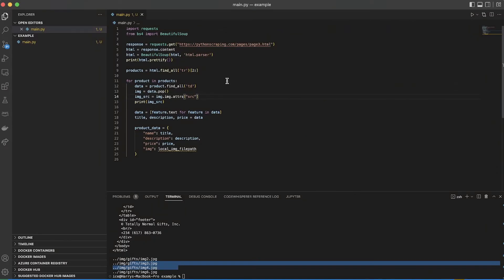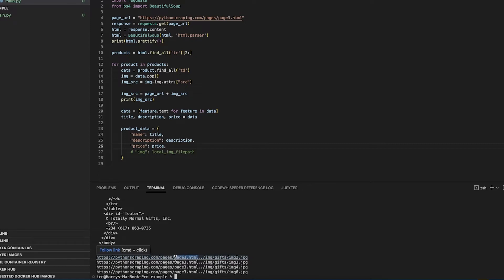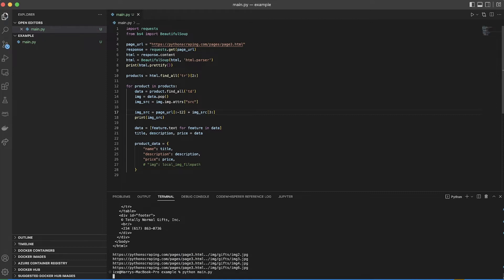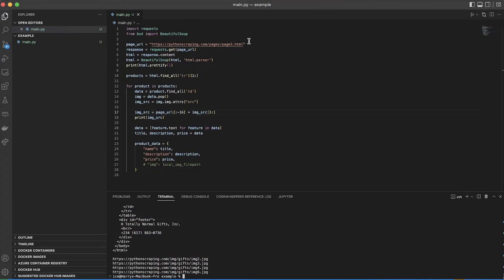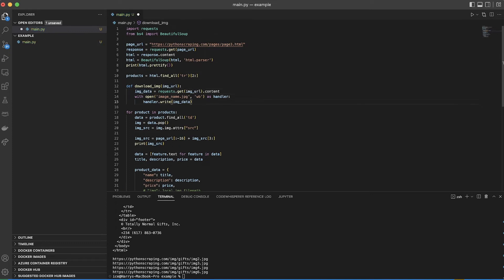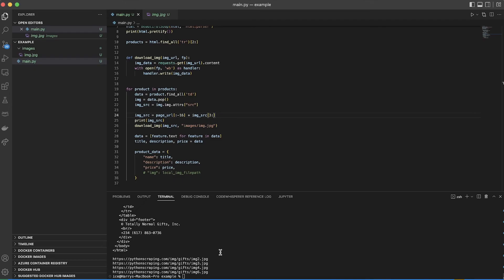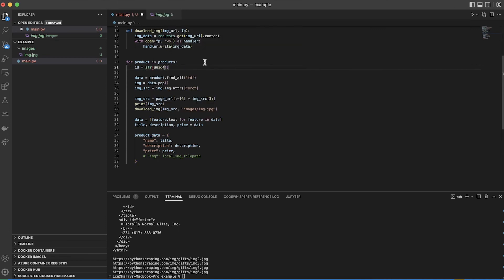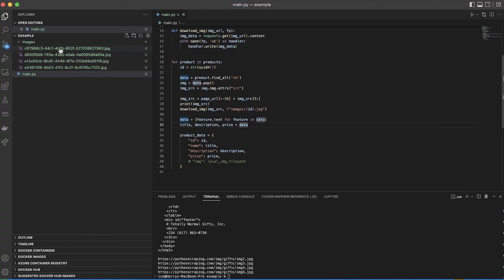Data Scraping: Downloading Images from URLs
Learn how to download images from URLs in this data scraping tutorial!